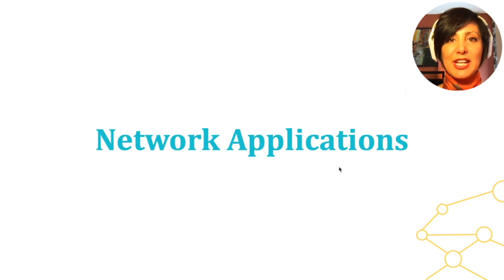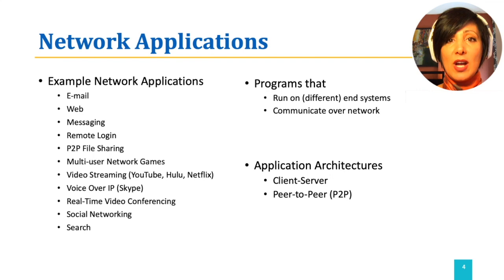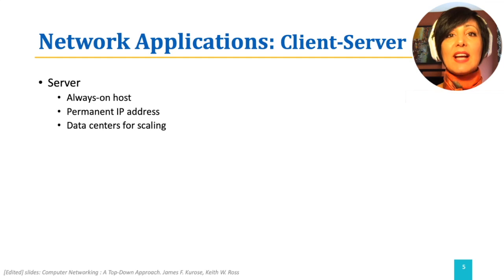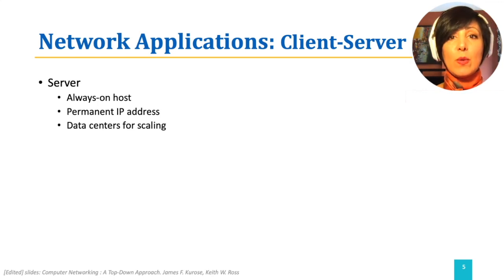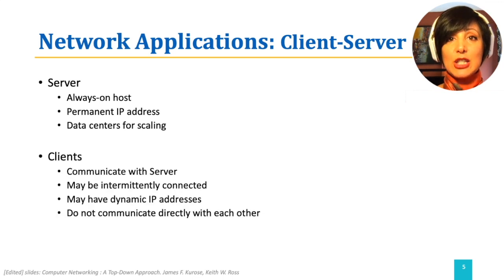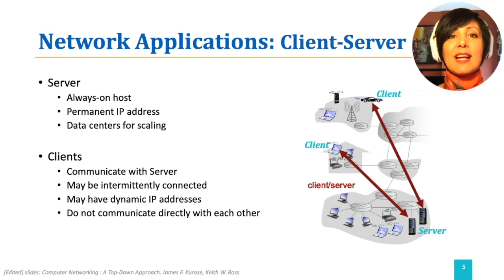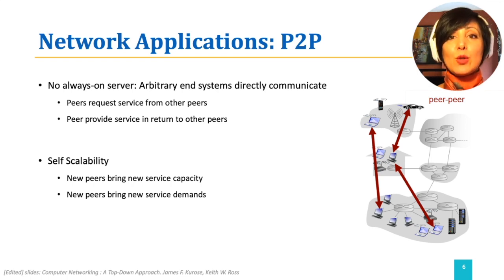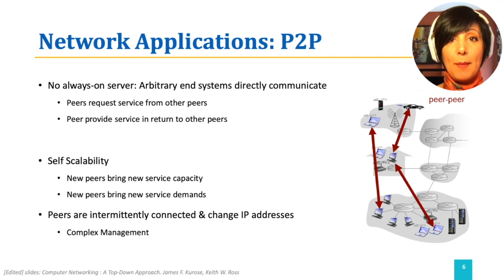ICN: 2.2.1. Network Applications: Client-Server & P2P Applications